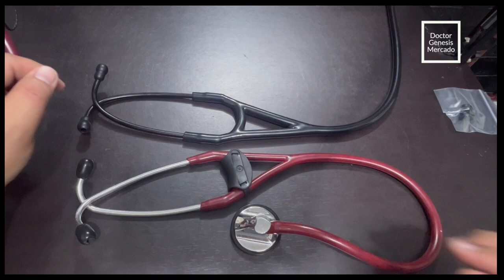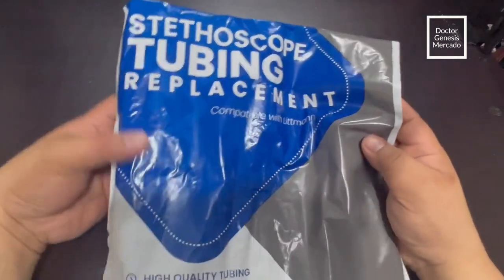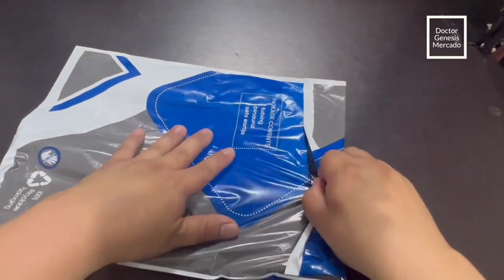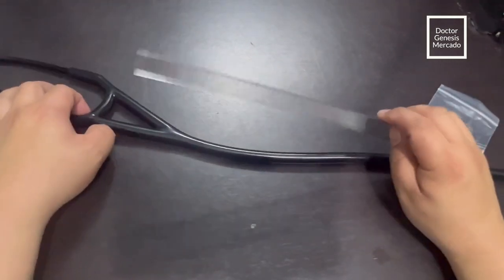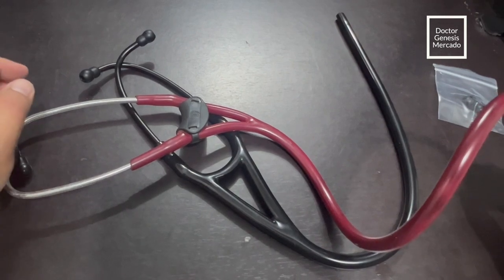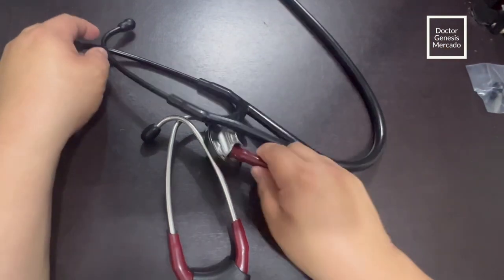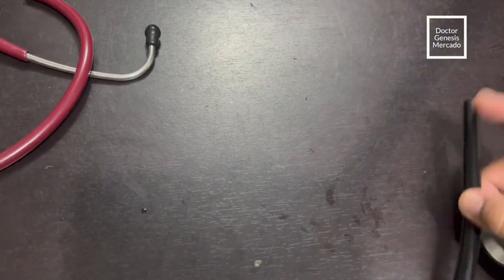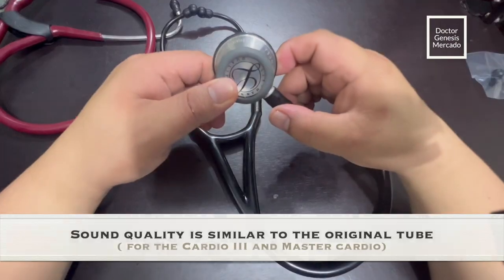Replacement Tube for Littmann Cardiology Stethoscope ( Black ) | Link in Description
Watch the video in HD